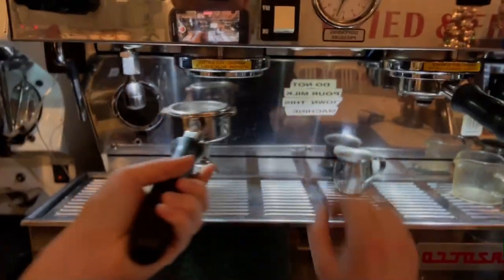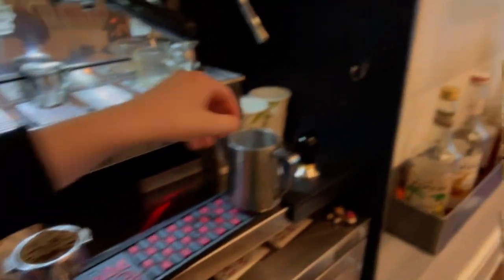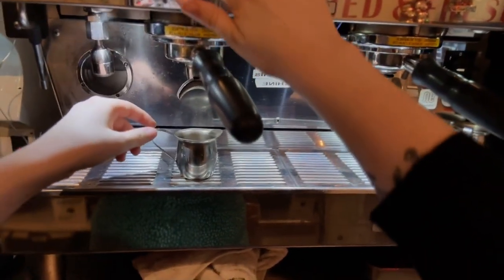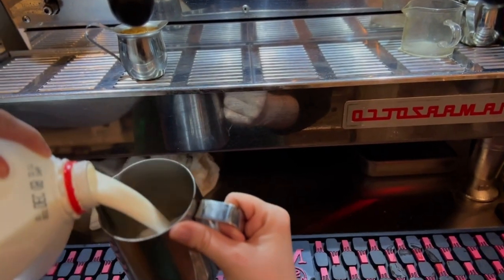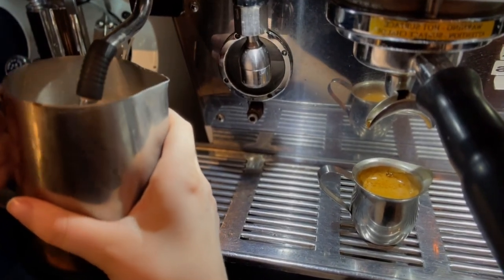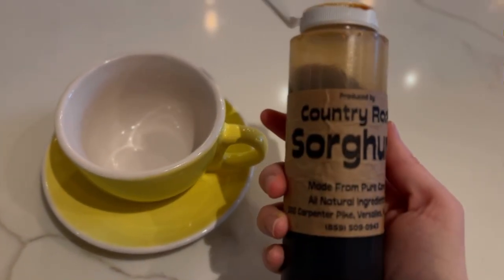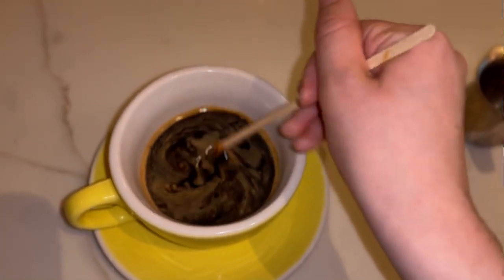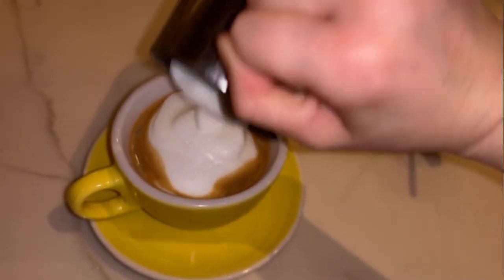Sorghum & Spice Latte Tutorial